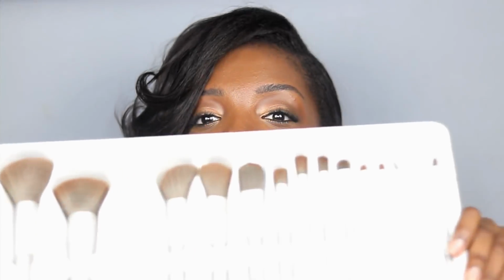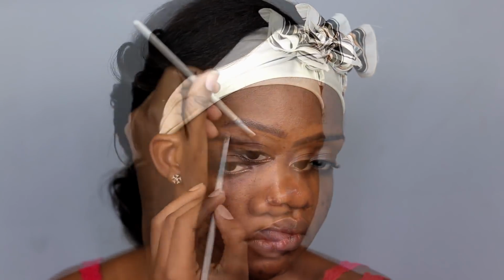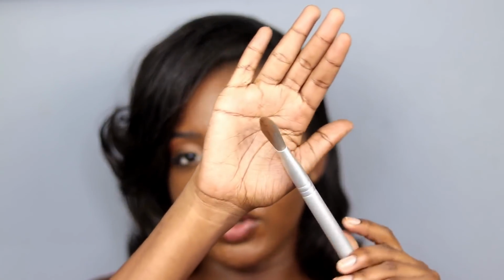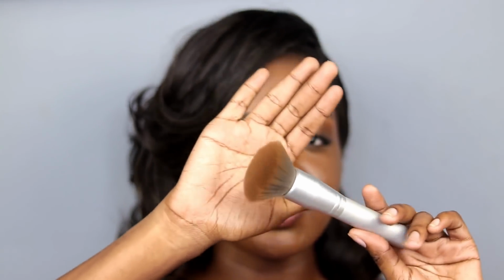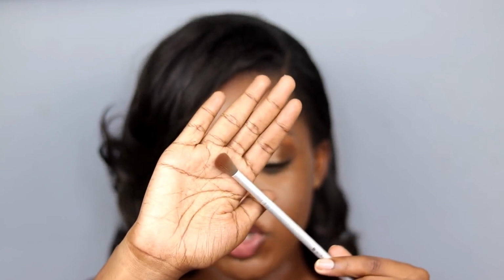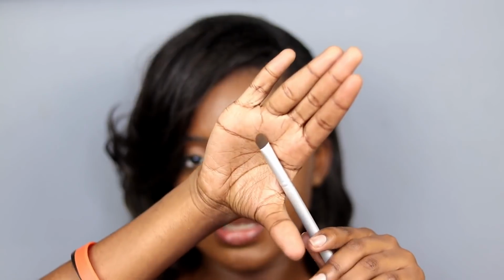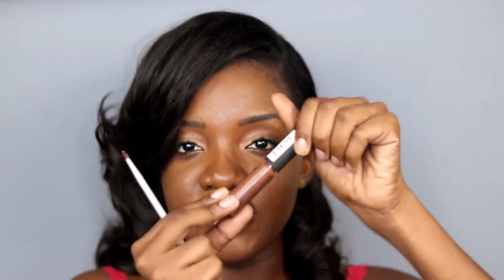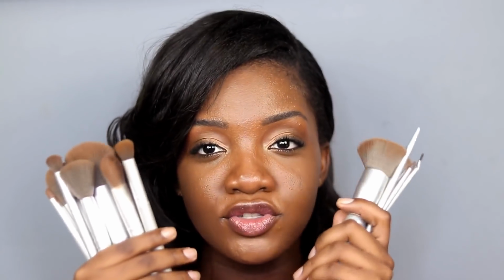YO'SHE COSMETICS BRUSHES REVIEW || Edem Fiawosime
Hello Guys
It's Edem
I hope you enjoyed the video and learnt something from it.